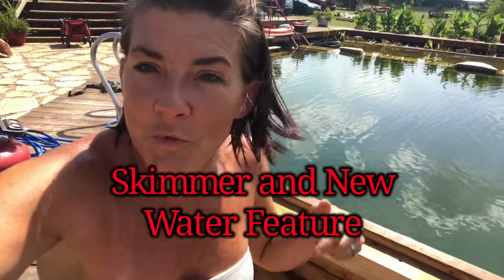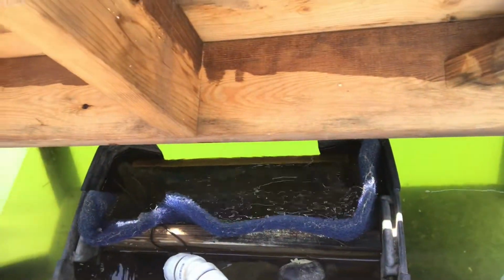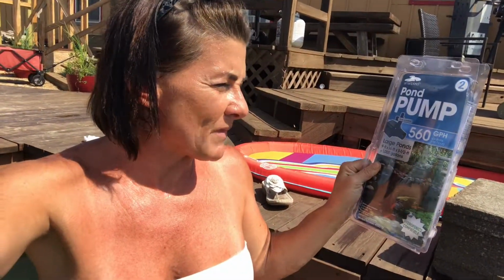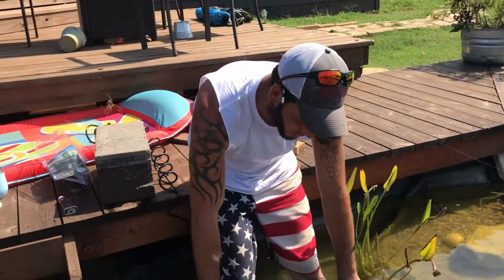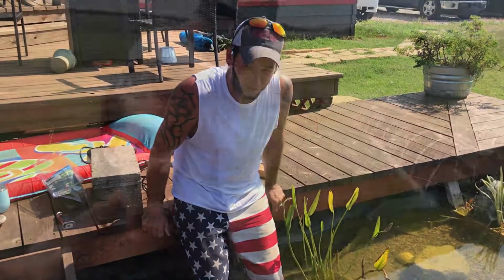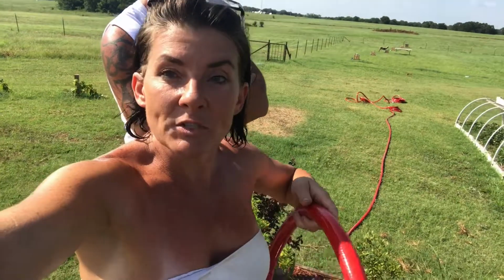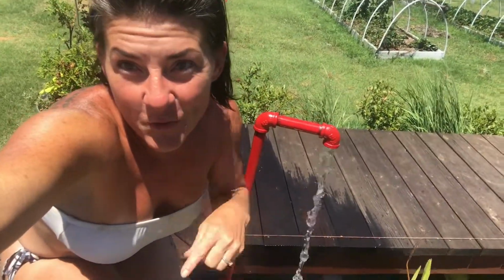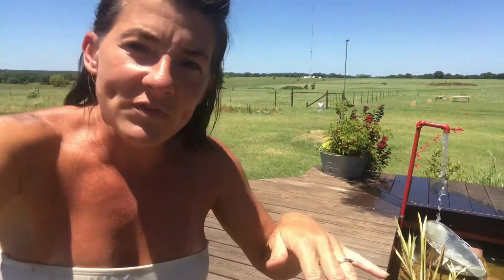Skimmer and Water Feature [Cheap, Easy DIY]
How to build and install a diy skimmer for a pool plus how to install a diy water feature. Pool fountain feature